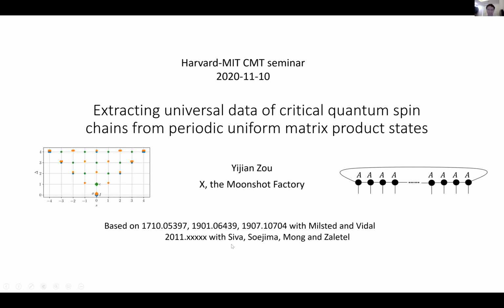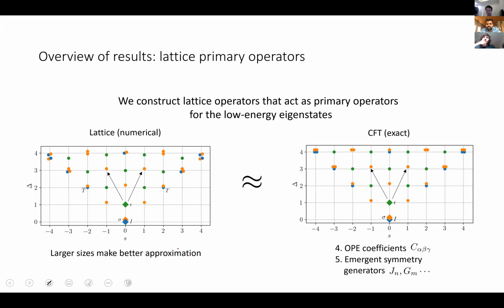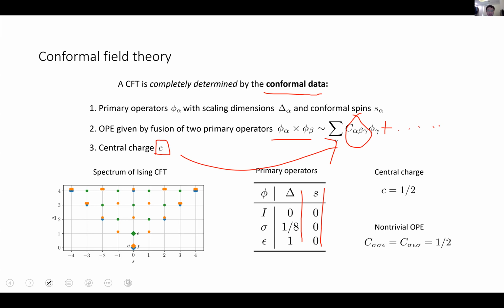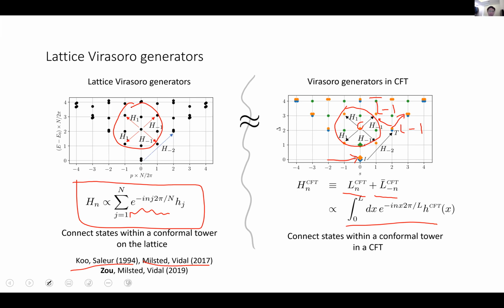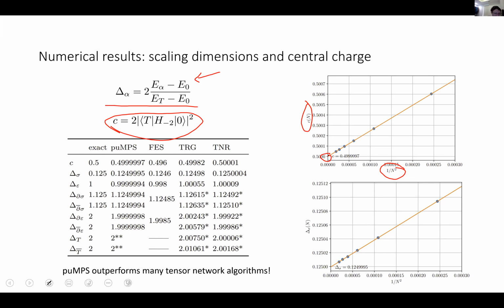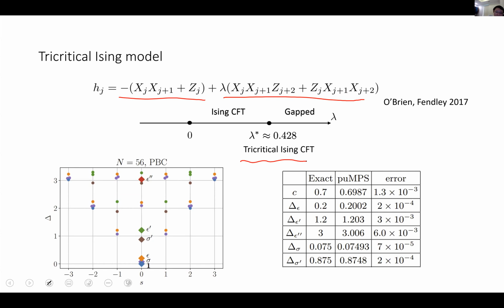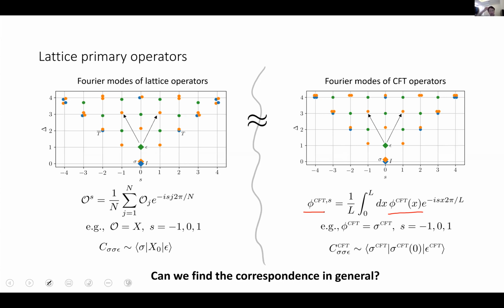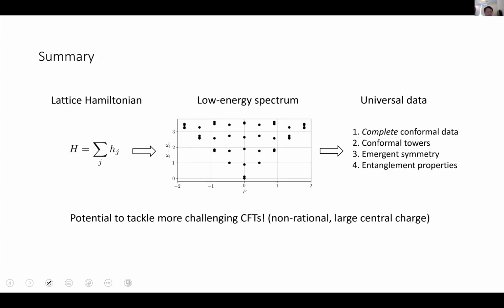Yijian Zou, "Extracting universal data of critical quantum spin chains from matrix product states"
We explain how periodic uniform matrix product states (puMPS) can be used to extract universal data of critical quantum spin chains. We show that puMPS and puMPS Bloch states accurately capture the ground state and low-energy excited states of critical quantum spin chains up to several hundreds of spins. This enables us to extract (i) scaling dimensions, conformal spins of scaling operators, (ii) spectral renormalization group flows between CFTs, (iii) lattice realizations of scaling operators, and operator product expansion coefficients, (iv) emergent symmetries such as superconformal symmetry, and (v) universal tripartite entanglement of the ground state, including entanglement of purification and reflected entropy. We give examples how each of these is achieved and discuss potential applications to open problems.